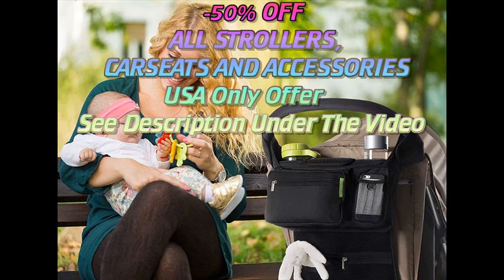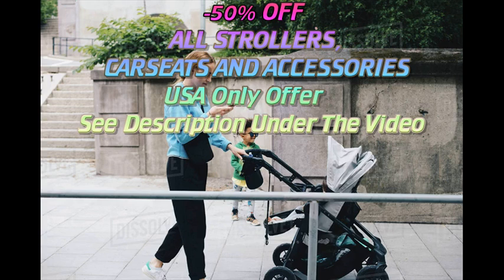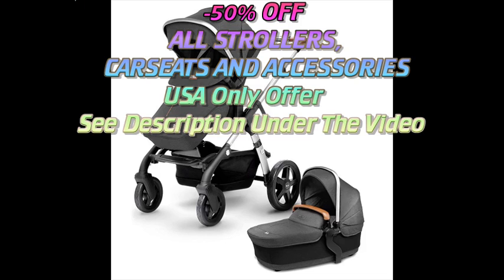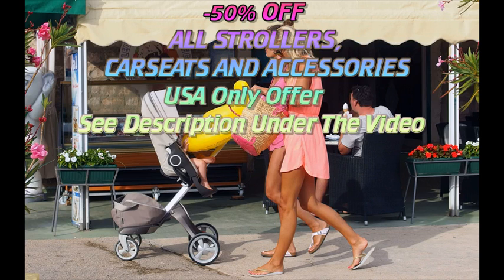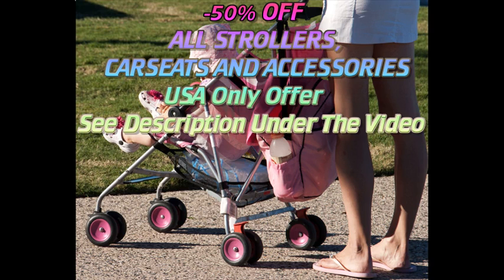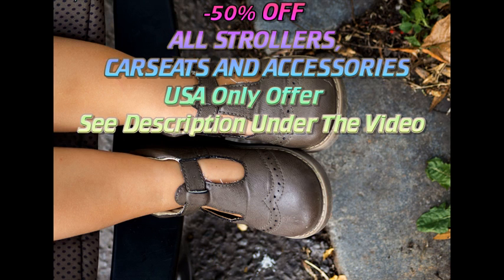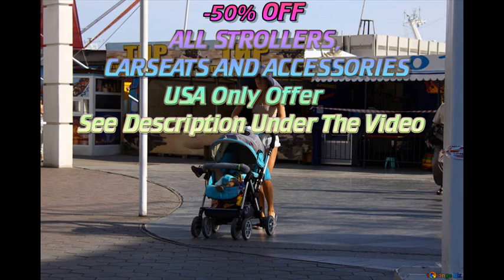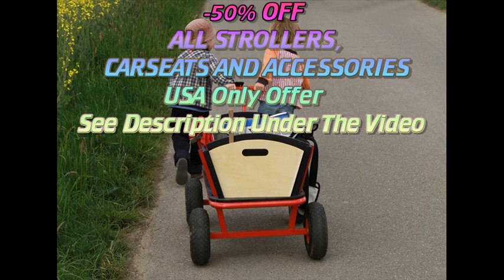best twin stroller with car seats - review of strollair myduo - the best double stroller for twins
best baby umbrella stroller 2019

{Some of the key tests are for the stroller's brakes, stability, restraint system, leg openings, l best twin stroller with car seats - top 10 best stroller for twins 2019 ✅ best double strollers for two babies.
 you can add prams and car seat with this best strollers. best stroller and car seat combos | consumer reports.
joovy twin roo+ double infant car seat frame stroller review. top 10 best stroller for twins 2019 ✅ best double strollers for two babies: .